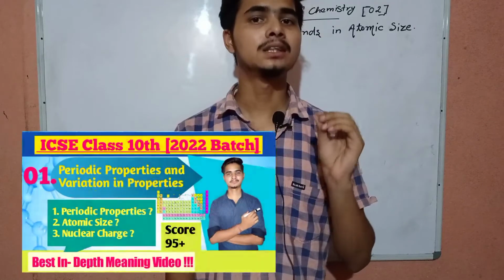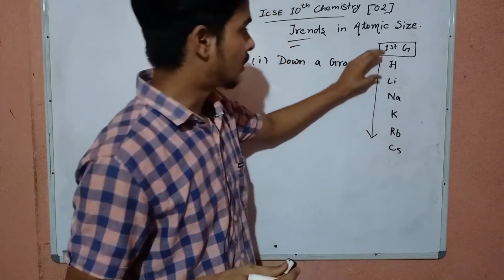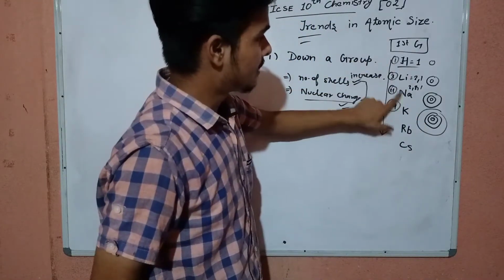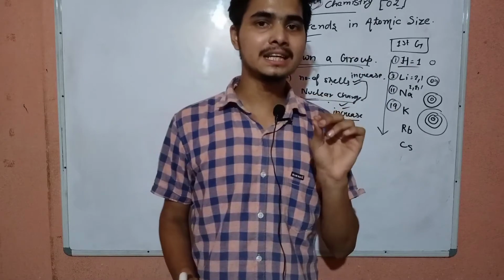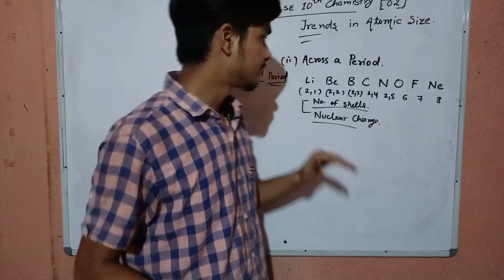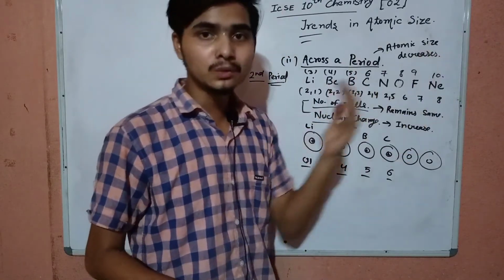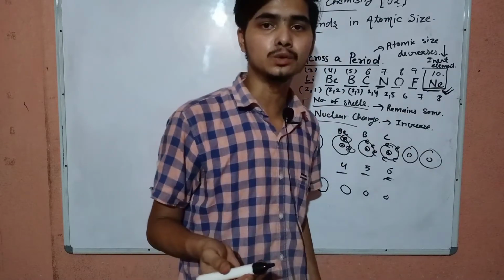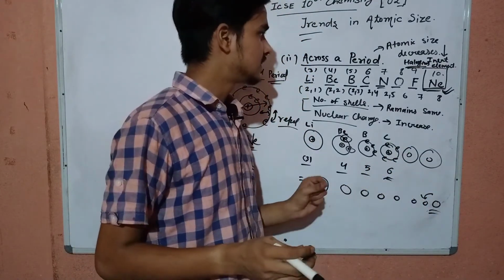Trends in Atomic Size | One Shot | ICSE Class 10 Chemistry | Periodic Table | ICSE 2023 Chemistry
Trends in Atomic Size one shot | Variation in Periodic Properties 02 | ICSE/CBSE Chemistry Class 10 |
    * Things you will Learn in this Video*
⏩ Hey Everyone ,Greetings to you whenever you are viewing the video 🙋.

This video provides you Every Knowledge of Atomic Size Of ICSE Class 10 One Shot Video. It comprises not only of Concepts of Atomic Size , but also ICSE board exams questions of atomic size trends. One extra point to be noted is that I have provided you how to answer all those questions too which would be very beneficial for you.
Kindly Watch the video at one go by noting few points which I have explained which will definitely help you understand better.
This Video Describes the following mentioned things :

⏩ 0:16 What Will You Learn in this Video?
⏩ 1:43 Introduction
⏩ 2:50 This you should Know !!
⏩ 3:29 Trend Going Down a Group
⏩ 12:13 Imp Q/Ans 1
⏩ 13:51 Trend Going Across a Period
⏩ 20:58 Imp Q/Ans 2
⏩ 25:50 Question in Going Across a Period

⏩ I have tried my best to make the Explanation as easy as possible so that everyone understands it. I hope this video will help you in clearing the concept and will be helpful for your examinations. Thank you for visiting the Channel 😊 and watching this video. Have a great day and Best of Luck !.

what is periodic table,
periodic table ICSE class 10 in one shot,

why size of inert gas element is bigger than halogens,
why atomic size of inert gas element is bigger than halogens,
what is atomic Radius,
what is Nuclear Charge,
define Periodic Properties,
define Atomic size,
define Nuclear Charge,
ICSE class 10,
ICSE class 10 chemistry chapter 1,
ICSE class 10 chemistry,
about atomic Radius class 10,
about nuclear Charge,
chemistry chapter 1 class 10,
best video on periodic Properties and Variation in Properties class 10,
ICSE class 10 2022 boards,
class 10 2022 boards,
factors on which atomic Size depends,
how atomic Size decreases with increased in nuclear Charge,